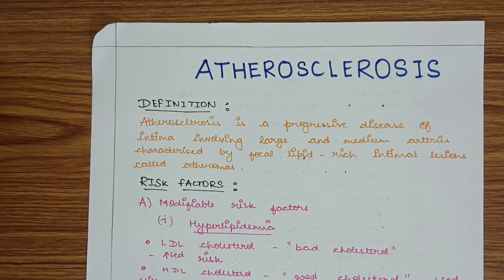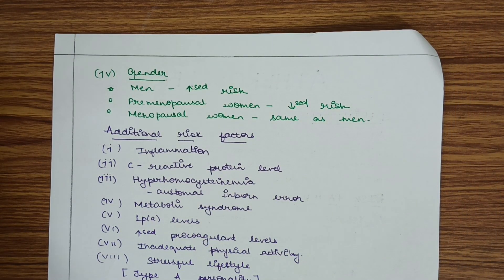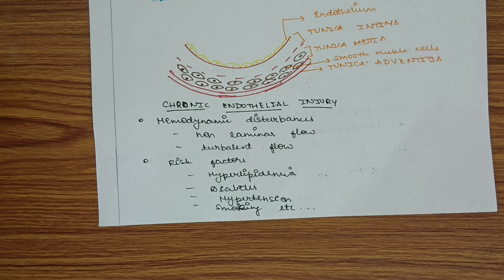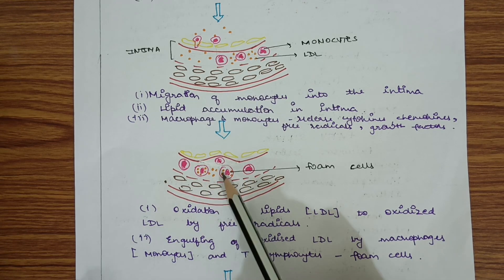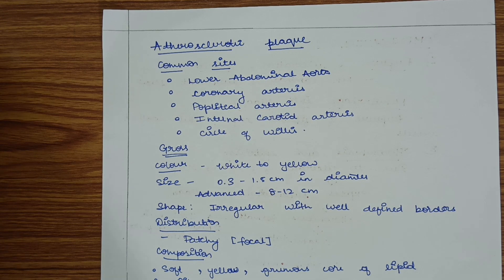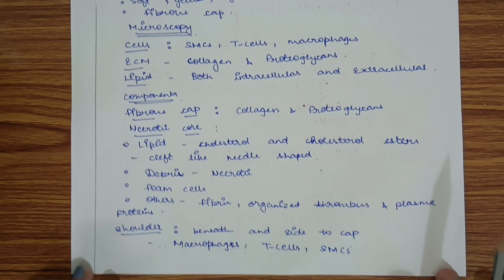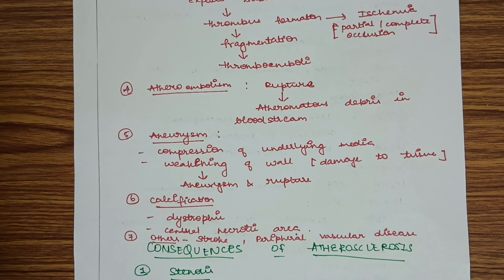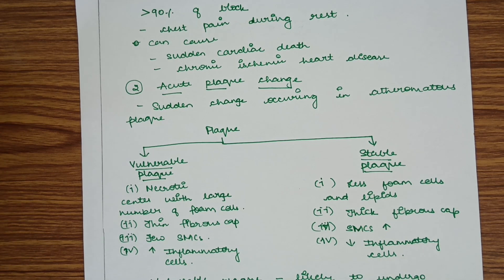Atherosclerosis Pathology (Risk factors, Pathogenesis, Morphology, Complications and Consequences)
Here I've discussed about the risk factors, morphology , Pathogenesis, Complications and Consequences of Atherosclerosis